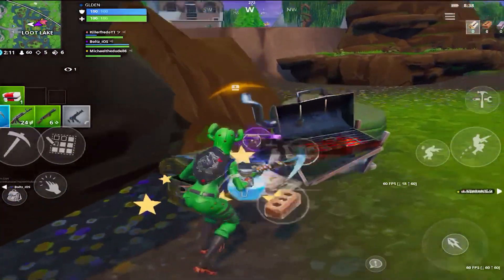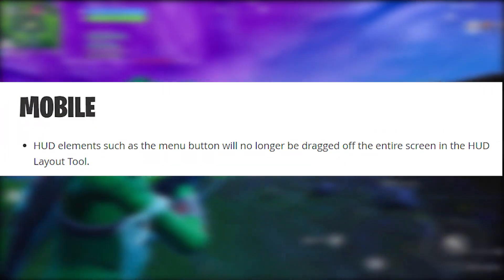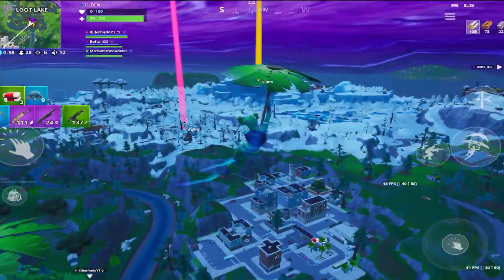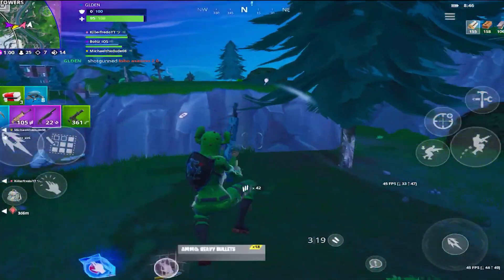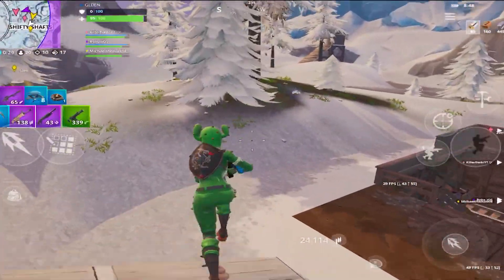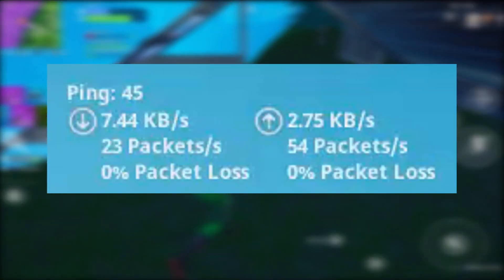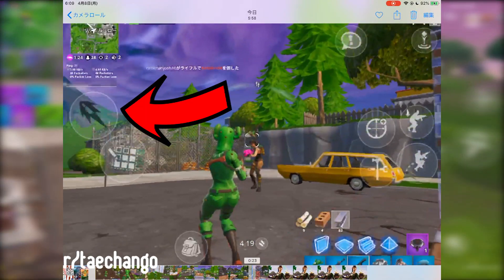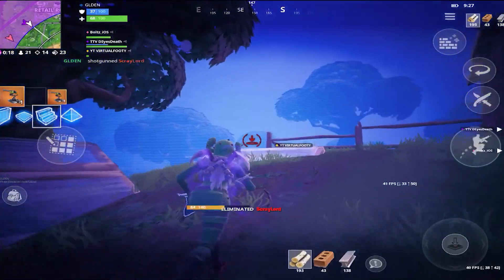Fortnite Mobile News | Zoom Feature, Preview Items, Aim Trainer for Mobile, AND MORE!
Hey guys GLDEN here and welcome back to another Fortnite Mobile weekly update video today in this video were gonna be talking about the news for this week. Hope you enjoy!

Fortnite Mobile STRETCHED RES TUTORIAL

How To Get 60FPS On Any Fortnite Mobile IOS Device

Reddit Posts Used in This Video:
COMING SOON!

DeadEyes Death (person who gifted me.)

Thanks sooo much for watching!

Keep grinding Fortnite Mobile,
Ill cya in the next one!

LAKEY INSPIRED
Track Name: "*FULL TRACK*"